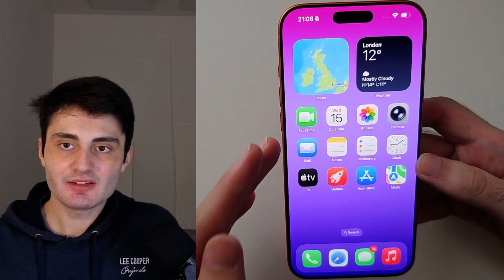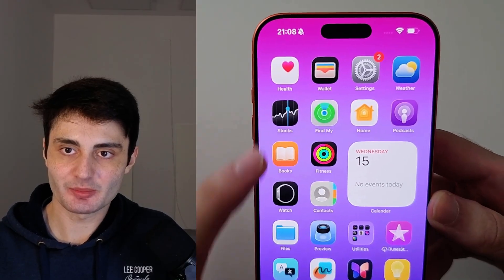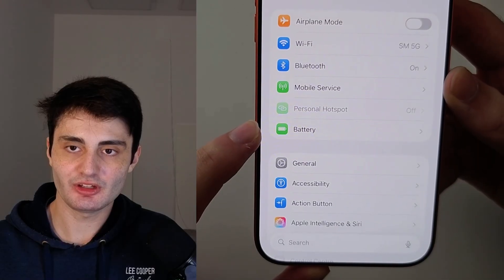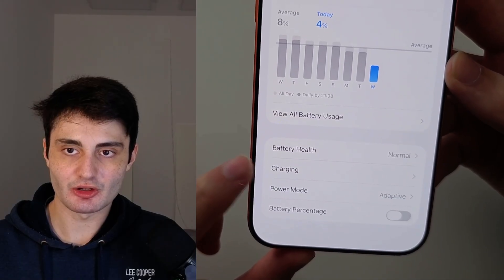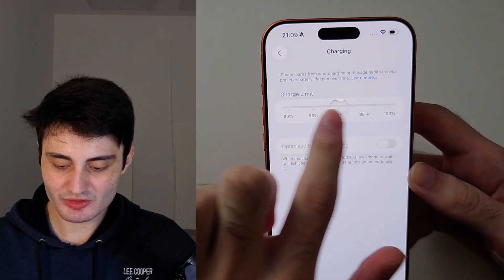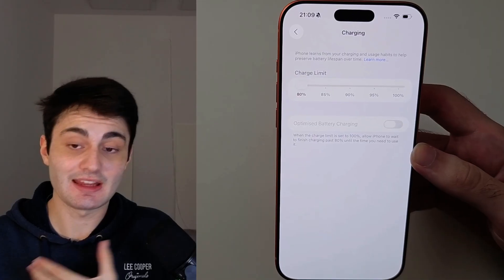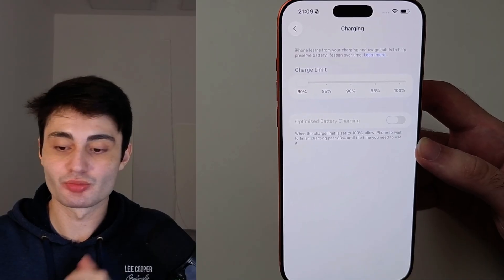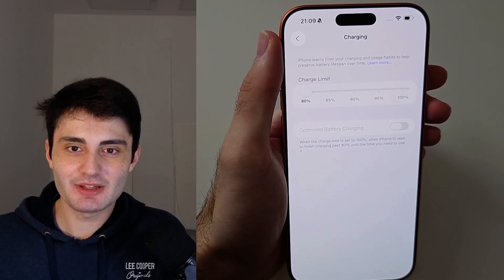How To Limit Charging to 80% on iPhone 17 Pro Max (80,85,90,95 Options)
Learn how to limit charging to 80 on iPhone 17 Pro Max with the battery charging settings. You also have the options of not just 80%, but 85%, 90 or 95% as well. Whatever option you choose will increase the overall lifespan of your iPhone 17 Pro Max's battery, however day to day your iPhone will have a shorter battery life.